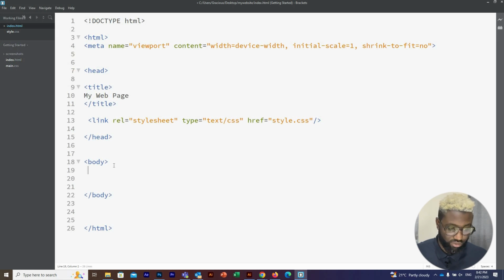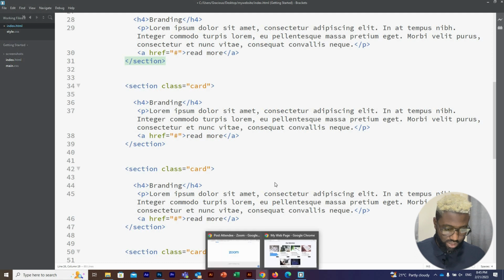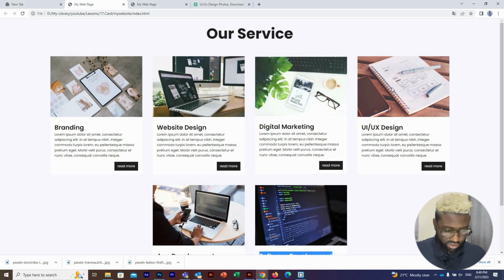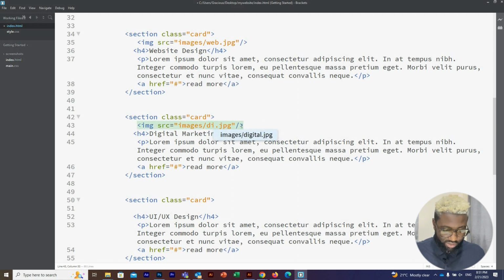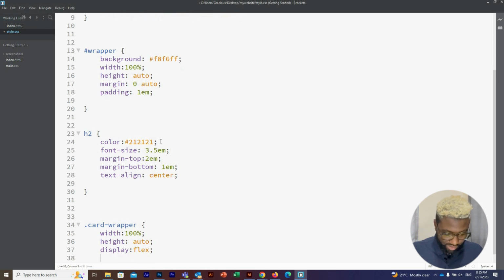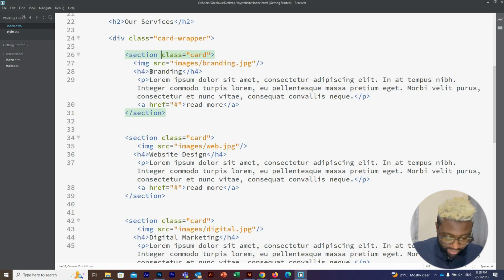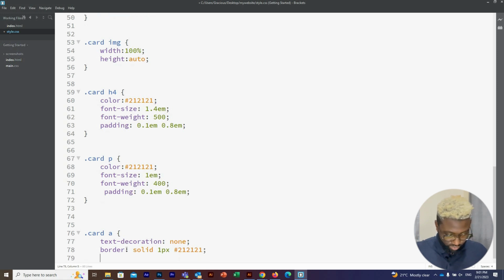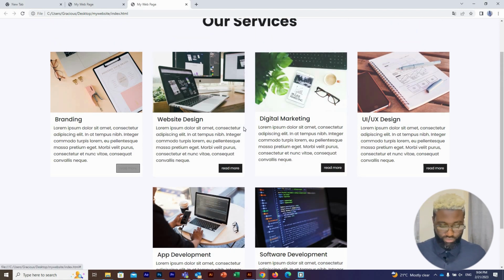How To Design Responsive Cards Using CSS Flex | HTML CSS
In this tutorial, you will learn how to design responsive cards using CSS Flex in HTML. Responsive cards are an essential component of any website that displays content in a grid or a list format, such as blogs, e-commerce sites, and online magazines.

Using CSS Flex, you can create a flexible and adaptive layout that adjusts to different screen sizes, making your cards look great on desktop and mobile devices.